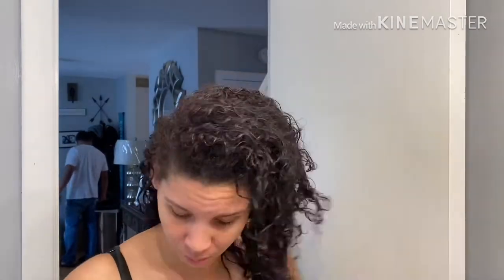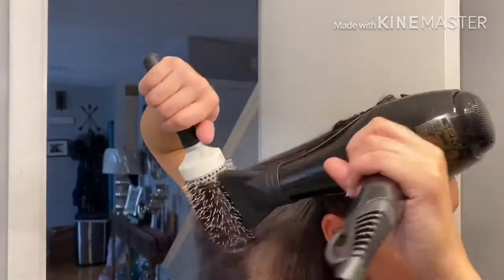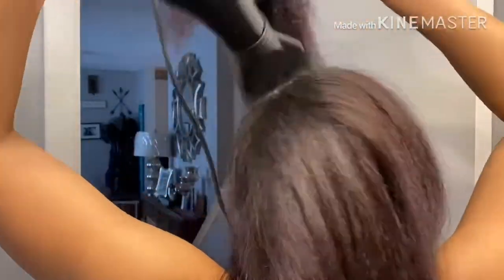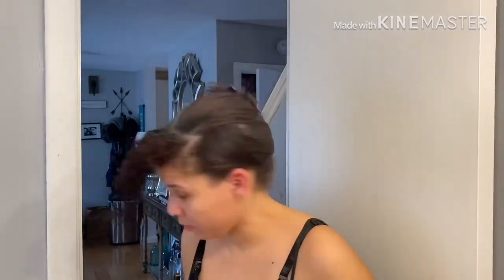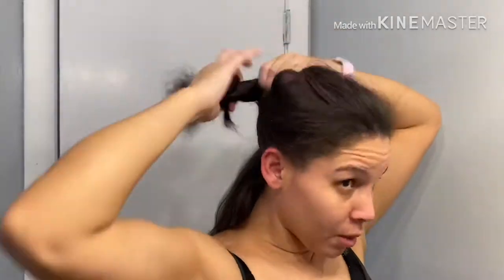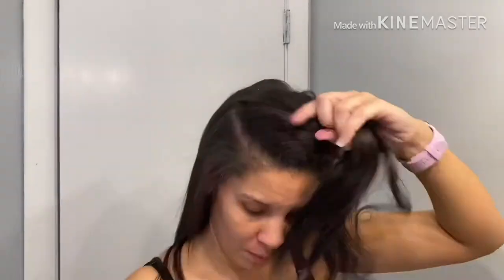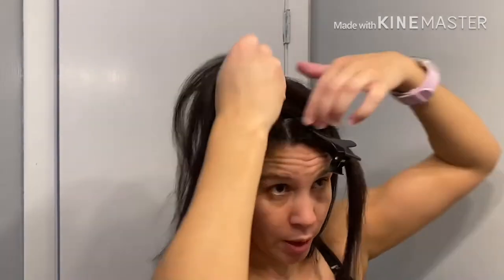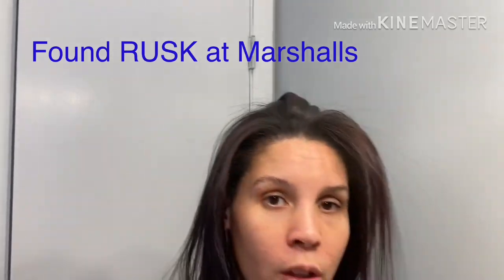BLOWOUT MIXED HAIR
Hey guys welcome back or welcome if this is your first time here 😊. I have been wanting to do a mixed hair blowdrying tutorial forever. I am not a licensed hairdresser however, I have plenty of my own experience with mixed, biracial or even multiracial to cover all bases. I have and still fo plenty of mixed hair types with friends, kids, etc.  I will be showing some of my go to products that have helped my hair grow, what I use on a regular basis and how to even do kids hair in an upcoming video.

I take pride in my hair texture and complex nature.  I feel there is a growing number of people who could use the guidance or just want some tips.

Hit the 🛎 bell if you liked 👍🏻👍🏻 this video

***I use Rusk shampoo & conditioners as well no parabens in them

Products used:
Garnier Fructis Brilliantine Shine Glossing Spray spray)
Rusk W8less Multi 12N 1 Miracle Treatment
Babybliss Pro Titanium 2” flat iron
GEM blowdryer